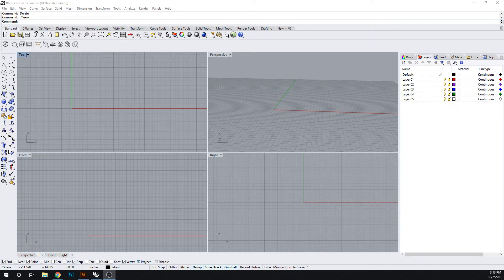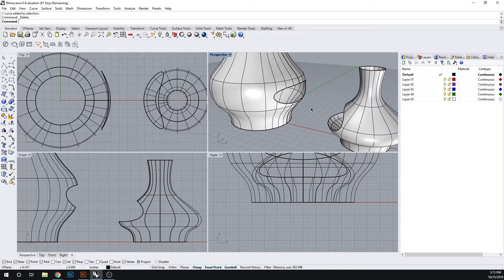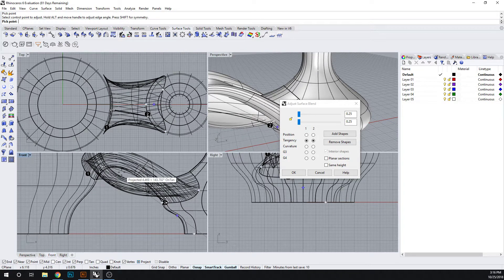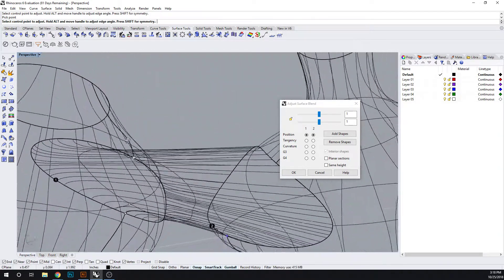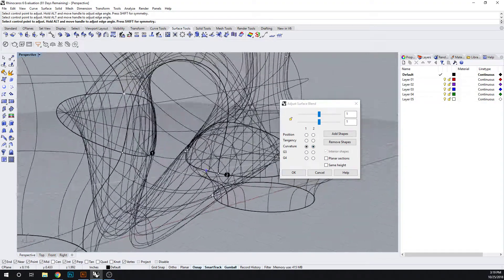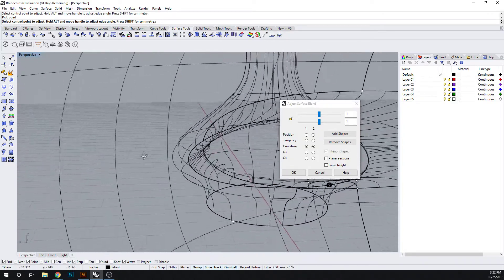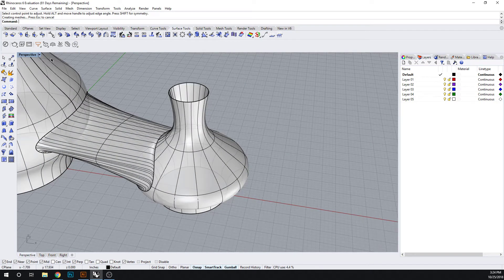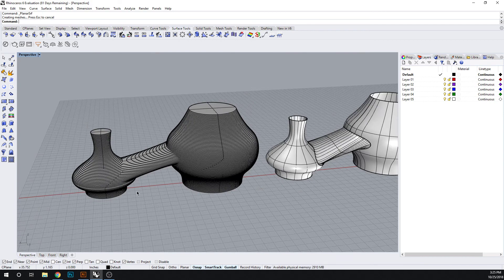Rhino Surface Modelling Blend Surface Part 2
Blend Surfaces with more complex curvature